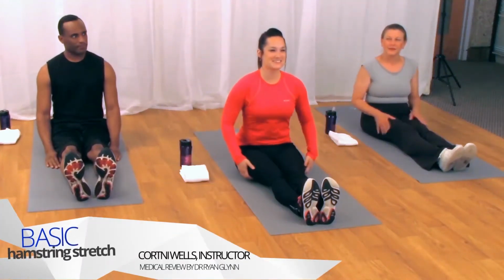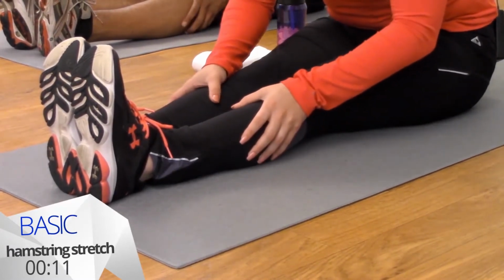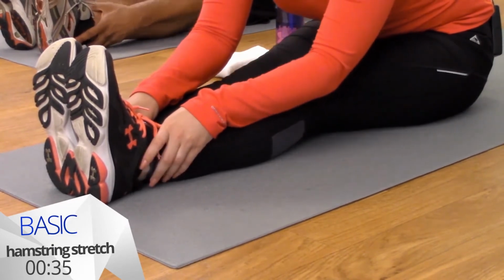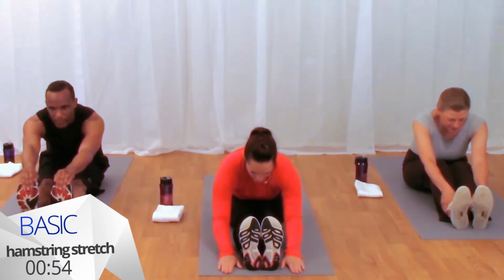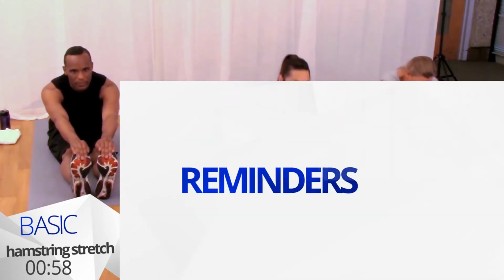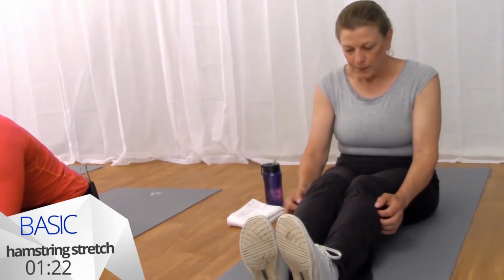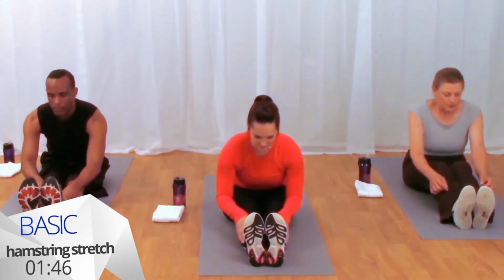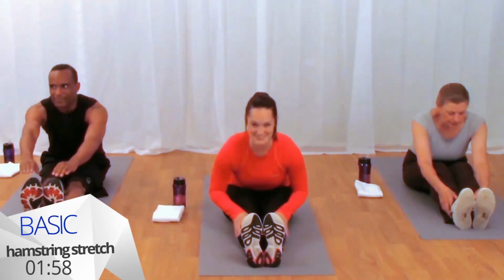Basic Hamstring Stretch for Low Back Pain Relief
Want to relieve lower back pain fast? Try this simple hamstring stretch to ease tension and improve flexibility. Tight hamstrings can contribute to back pain, stiffness, and poor posture, but this easy stretch can help! Perfect for beginners, this stretch can be done at home with no equipment. Improve mobility, reduce discomfort, and feel better today!

Learn how specific hamstring stretches can help relieve low back pain

to see the latest videos from Veritas Health.